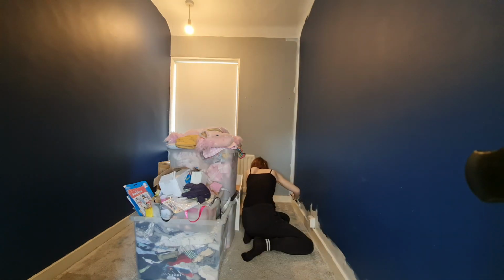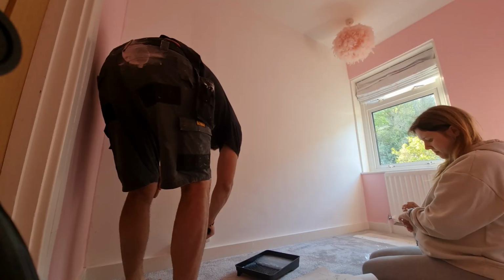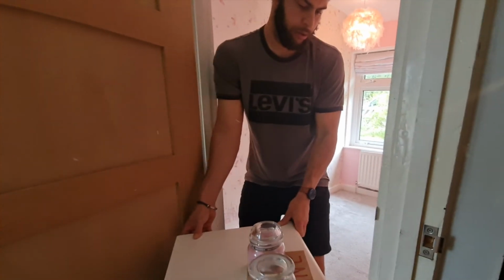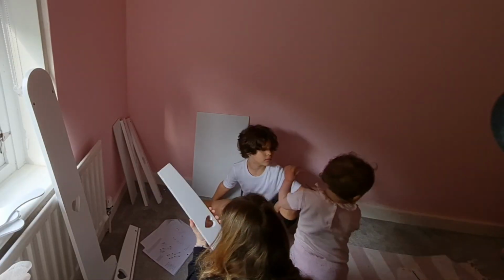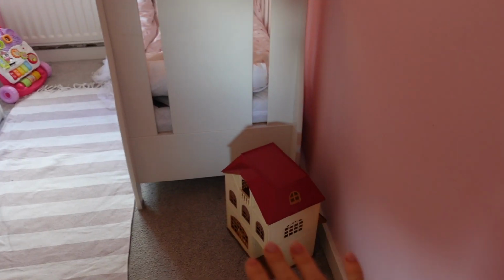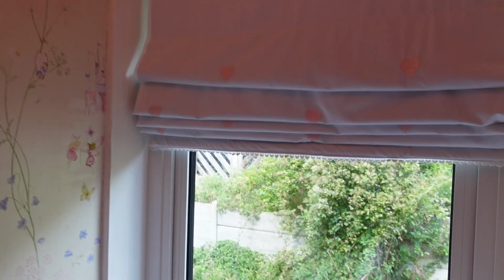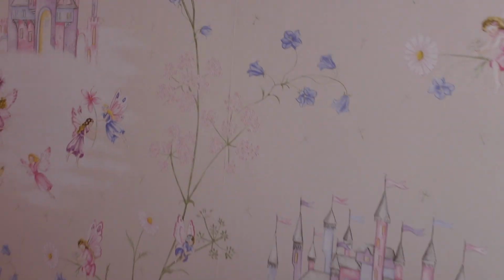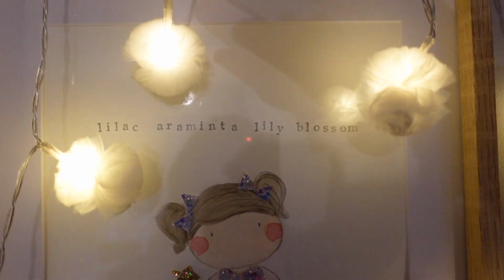BEDROOM MAKEOVER BABY GIRL| room transformation, bedroom inspo, mum of five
Wallpaper- fashionwallpaper.co.uk/sanderson-fairy-castle-vanilla-wallpaper-214047.html

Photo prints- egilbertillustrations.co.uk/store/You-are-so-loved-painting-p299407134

Hanging rail dresser- gltc.co.uk/products/sweetheart-dressing-up-rail?gclid=CjwKCAjwp9qZBhBkEiwAsYFsb-AOUWvnTEg4V19k5mf18wLVWvXC76K-Igk40AV3sryR1HFYbGh1OxoC19AQAvD_BwE